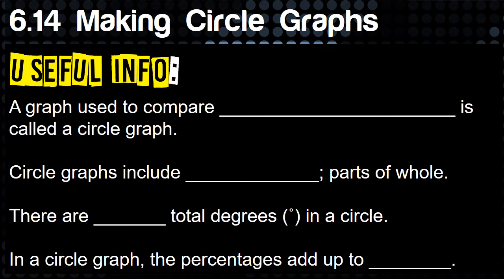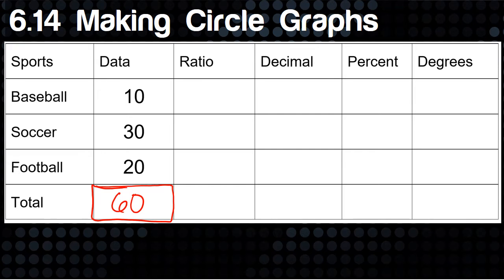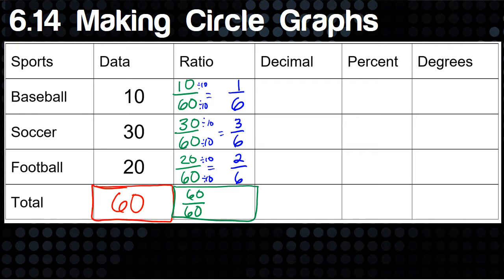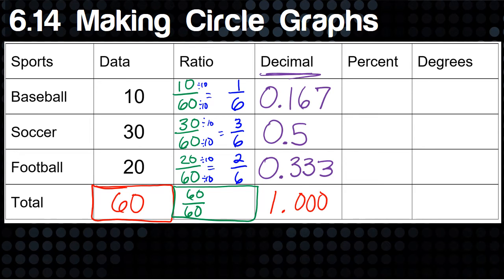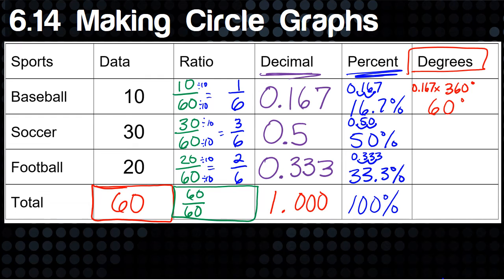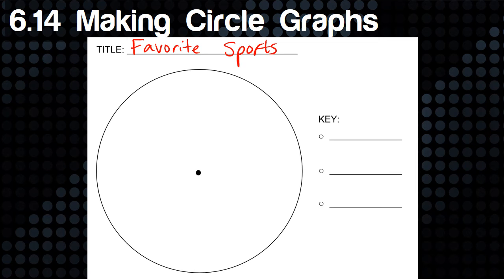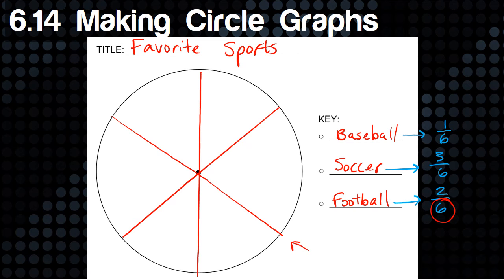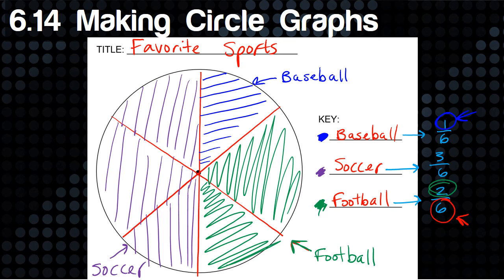Math 6 8.2 Making Circle Graphs